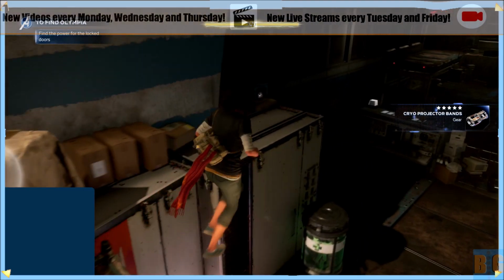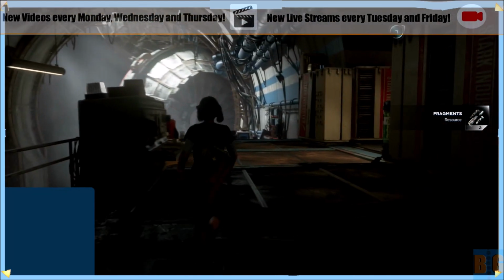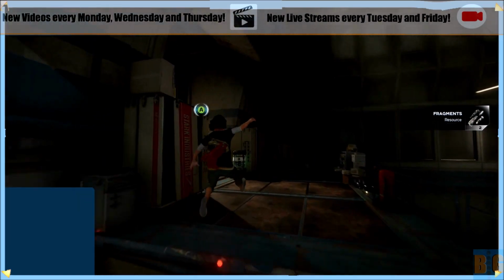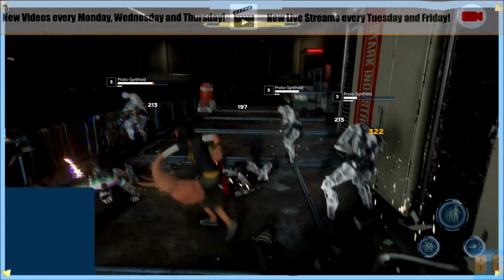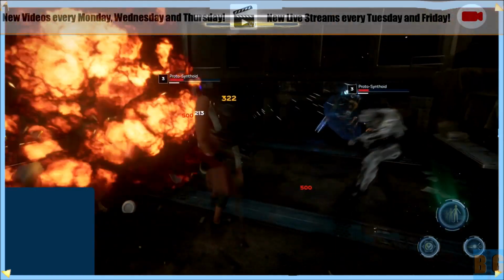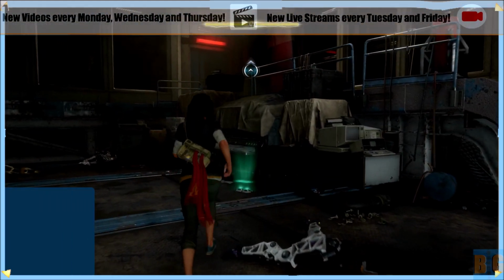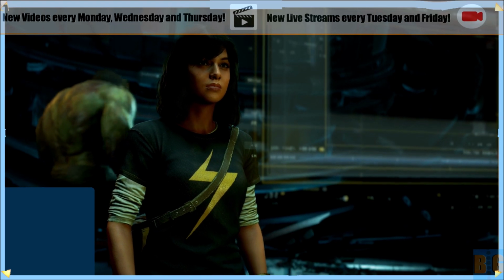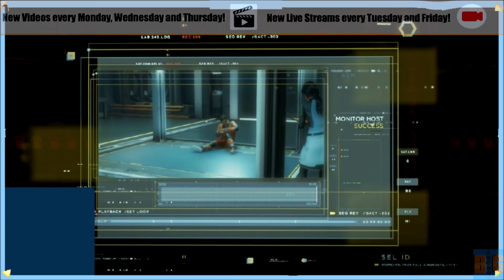Lets Play Marvel's Avengers Pt.6 - ABOMINABLE ABOMINATIONS!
Welcome to Broski Games, Jack & Matt are here to play video games and chat with you about all things gaming!

We continue our Lets play of Marvel's Avengers, Kamala and Hulk contine to search deep inside the AIM facility for Jarvis. After moving deeper into the facility Kamala and Hulk face an unexpected super powered threat.